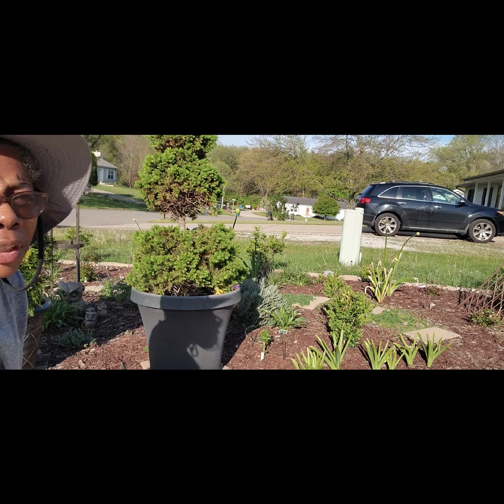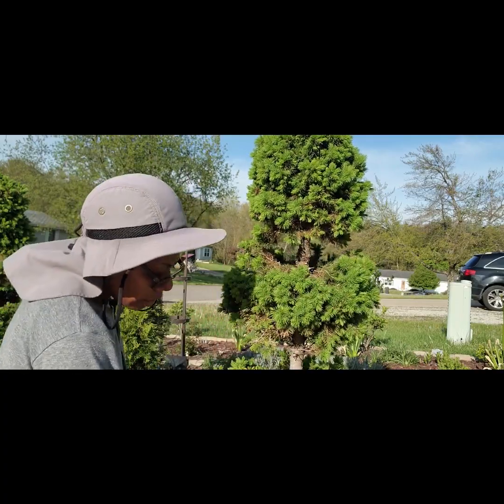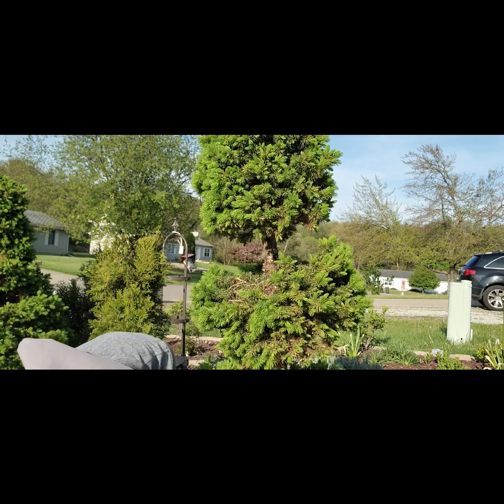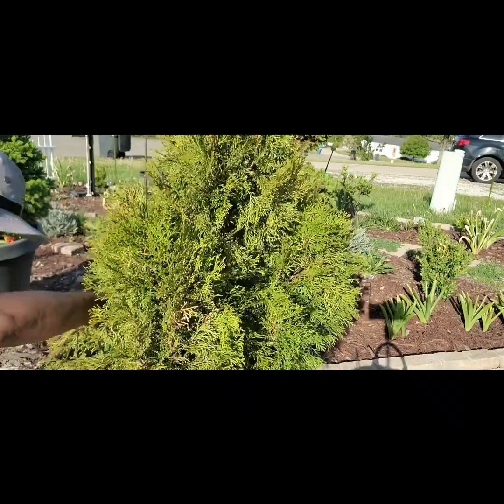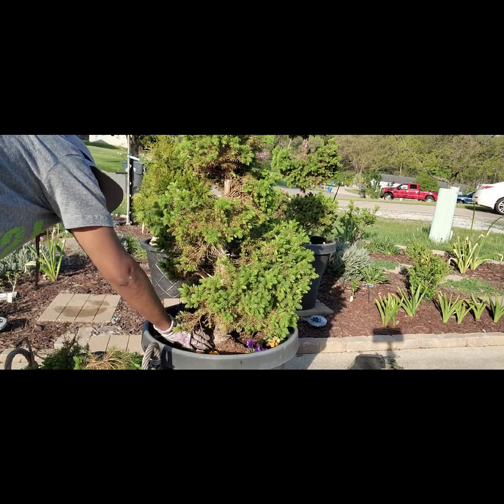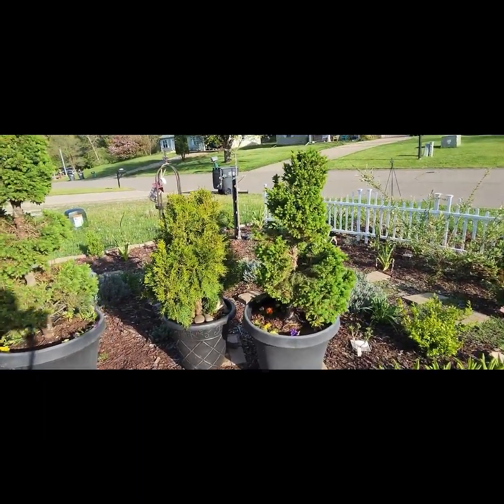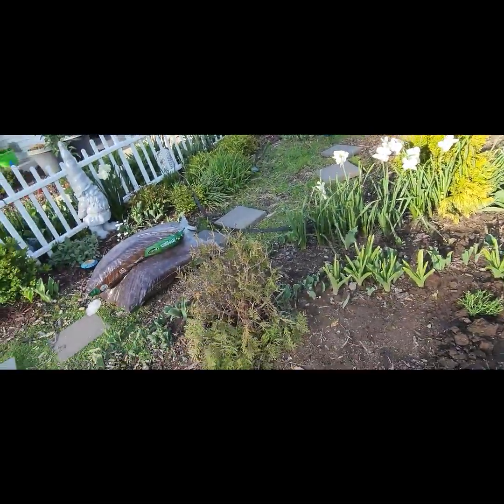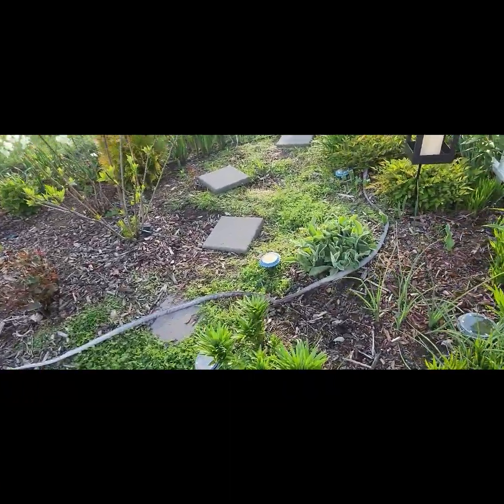Topiary Pruning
Kalamazoo, MI, Zone 6a